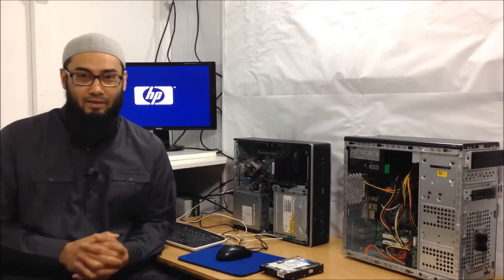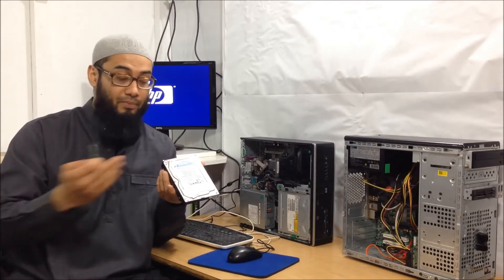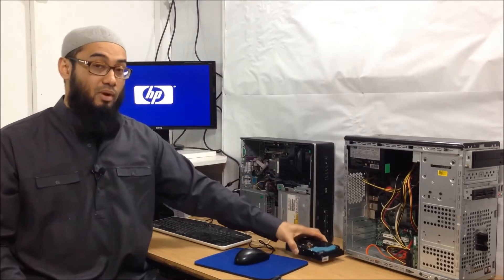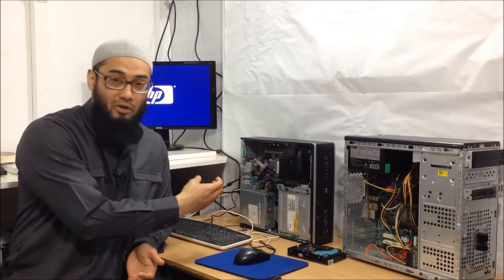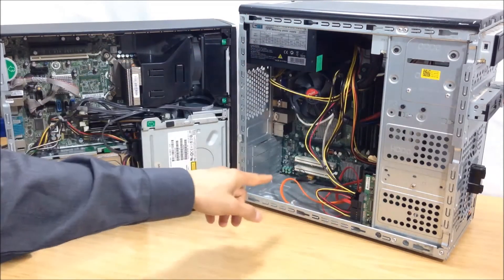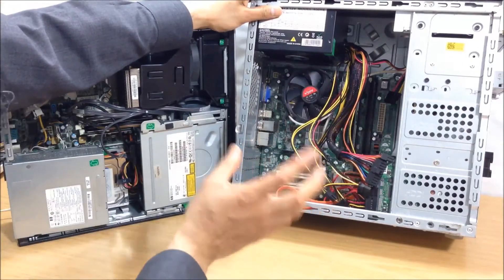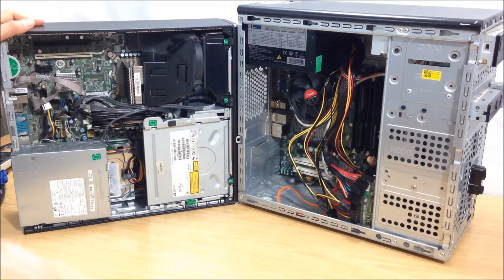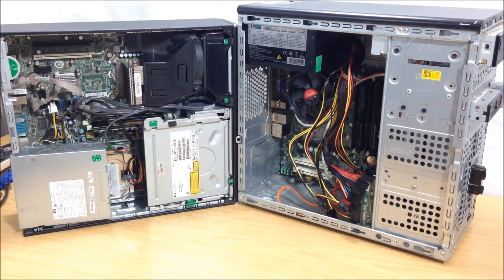HP Elite Compaq 8100 Small Form Factor | Stuck On Logo | Not Starting Or Booting Data Backup Rant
HP Elite Compaq 8100